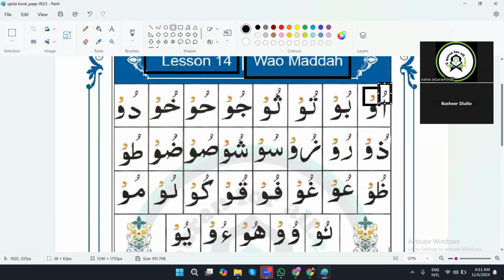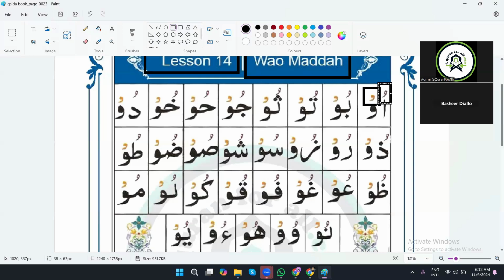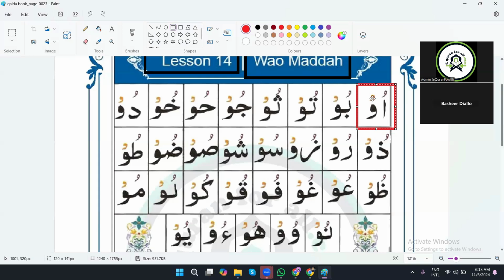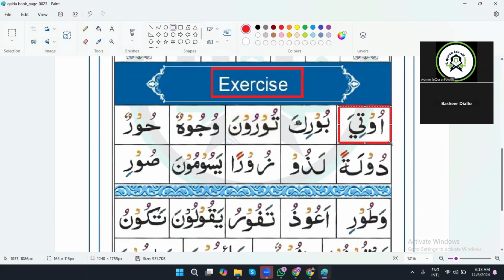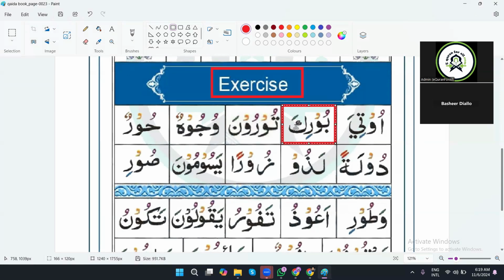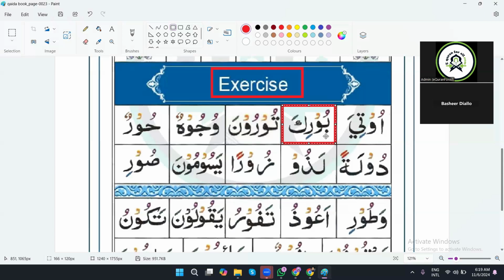Lesson no. 14 | About Wao Madda | Live Qaida Class | English | eQuranForAll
Welcome to eQuranForAll – your trusted source for learning Quran online with proper Tajweed.
In this live class, we cover Qaida Lesson 10: Standing Fatha – an essential step in mastering Arabic pronunciation for Quran recitation.

Wao Madda is one of the letters of Madd (elongation) in Tajweed. It is used to stretch the sound of a vowel when certain conditions are met.

✅ Conditions for Wao Madda:

The letter before it must have a ḍammah (ُ ), which gives the "u" sound.

The Wao (و) itself must be saakin (sukoon - no vowel).

The Wao is not part of a word with a shaddah or any obstruction that prevents elongation.

🧠 Example:

In the word يَقُولُ, the letter و comes after قُ (ḍammah), and it is saakin – so this is a Wao Madda.

It will be stretched two counts (Harakah).

📚 Madd Letters Summary:

Alif after Fatha ( َ )

Wao after Ḍammah ( ُ )

Ya after Kasrah ( ِ )

These three letters are called Huroof-e-Madd (letters of elongation) in Tajweed.

🎯 This video is perfect for:

Beginners learning Tajweed

Arabic language learners

Quran reciters aiming to improve accuracy